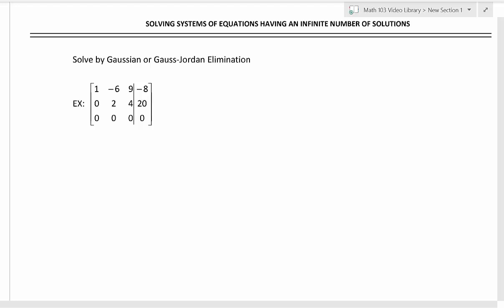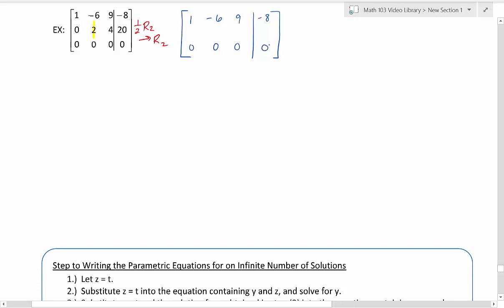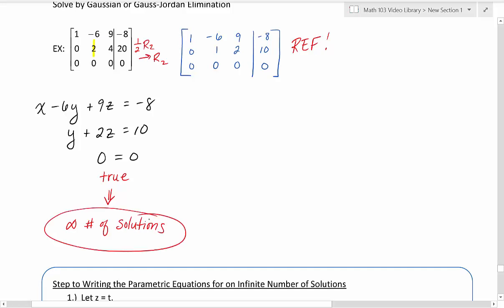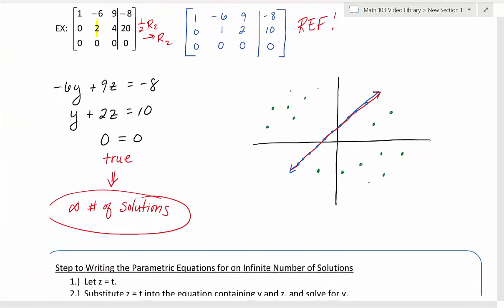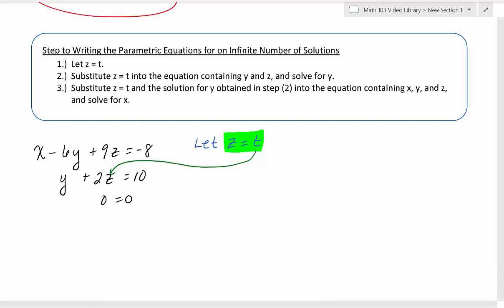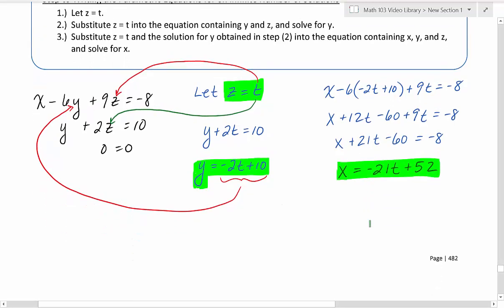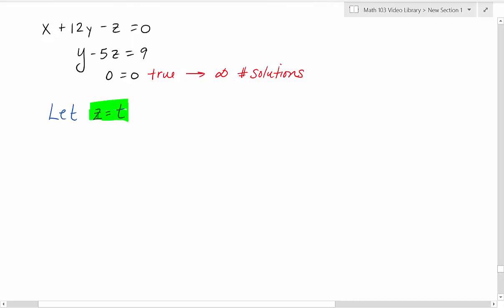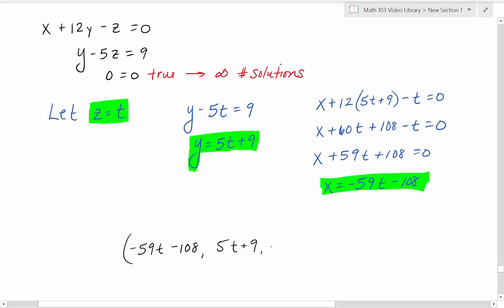Solving Systems of Equations Infinite Numer of Solutions